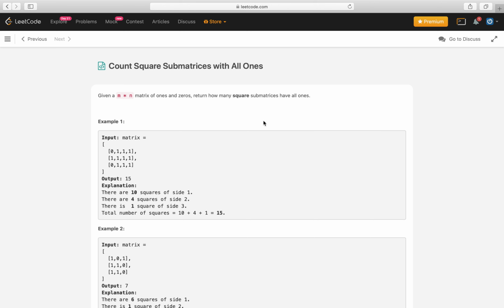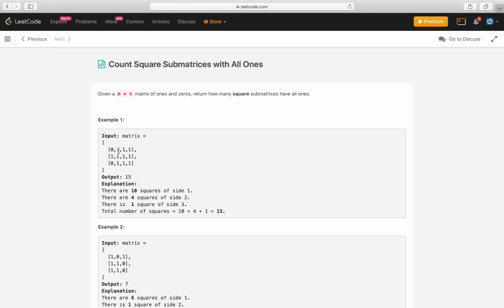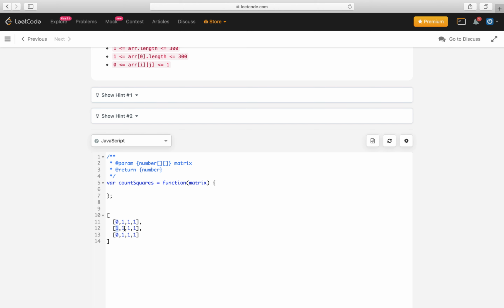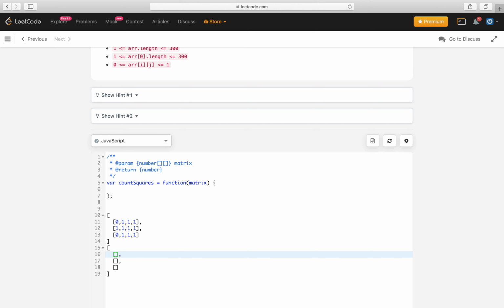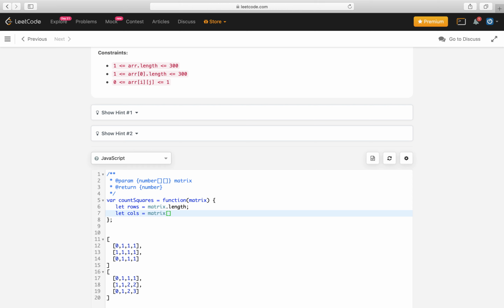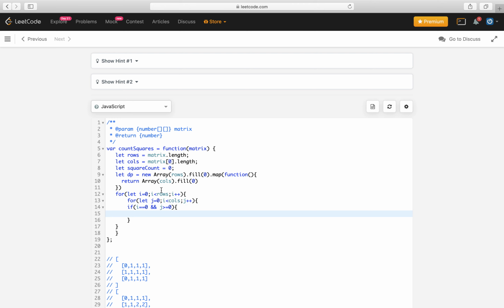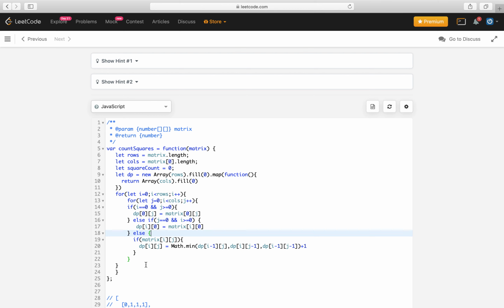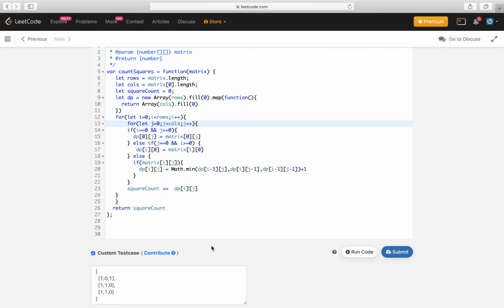Count Square Submatrices with All Ones Javascript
Given a m * n matrix of ones and zeros, return how many square submatrices have all ones.